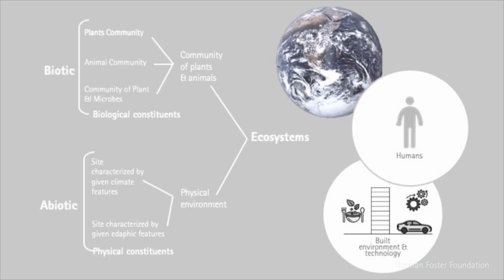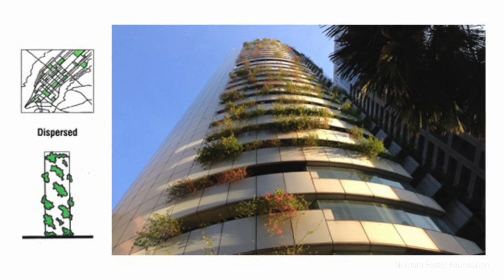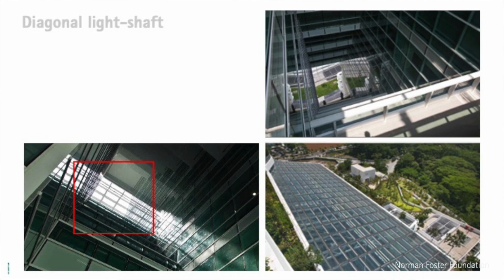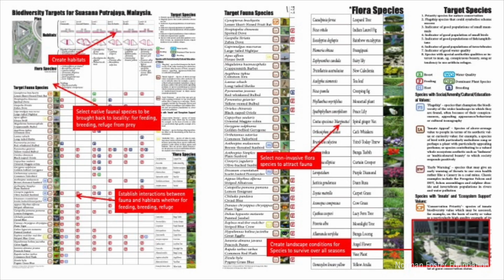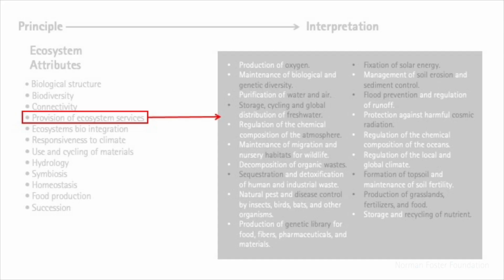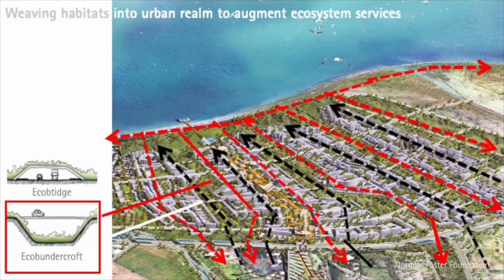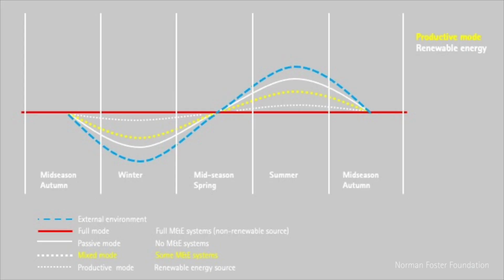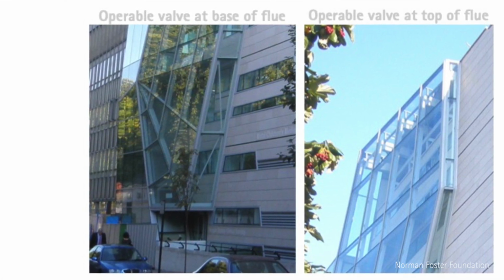Ken Yeang on Designing for a Resilient Planet | 'On Climate Crisis' Masterclass Series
In his masterclass, ‘Designing for a Resilient Planet’ Ken Yeang presents his experimental and research-based work. Yeang classifies ecological design into five infrastructures and explores the idea of remaking our built environment as human-made ecosystems, highlighting the need for behavioural changes in our communities to seamlessly integrate within natural systems.